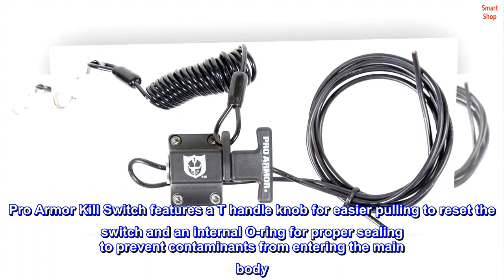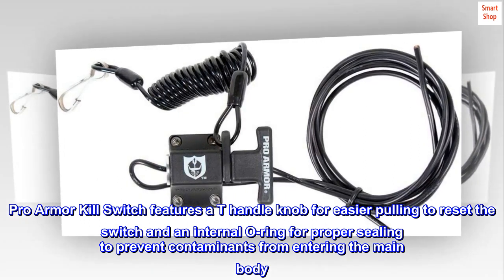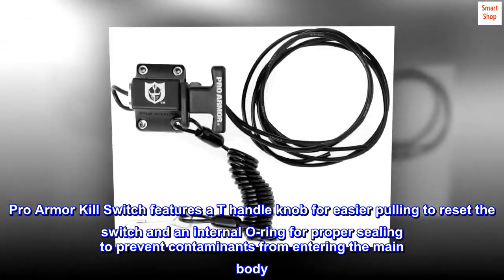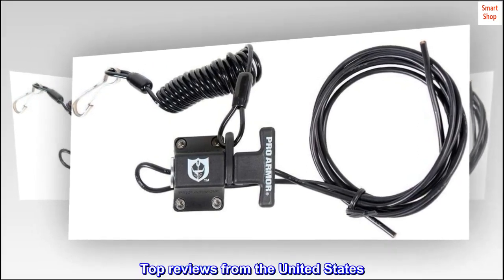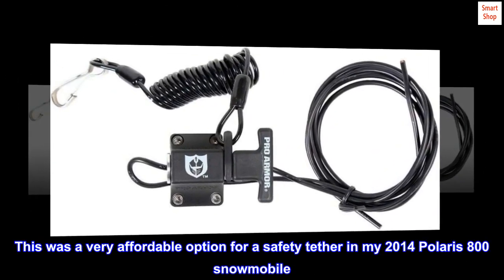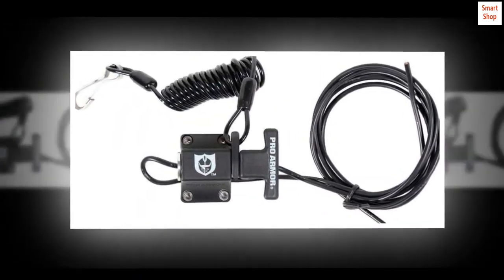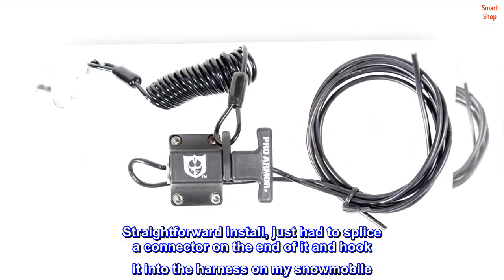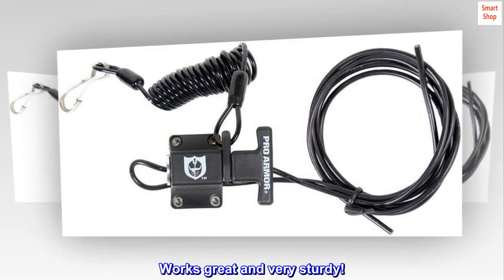Pro Armor A040021 Pro Series Universal Kill Switch, Black - ALK Shop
Pro Armor A040021 Pro Series Universal Kill Switch, Black

Exclusive T-handle for easy operation even with gloves on
Pro Armor Kill Switch features a T handle knob for easier pulling to reset the switch and an internal O-ring for proper sealing to prevent contaminants from entering the main body. Universal design works with any ATV. The durable plastic housing allows for years of abuse. Included adapter allows you to use this with both stock and race style handlebars. Kill Switch Install Kit and wrist strap sold separately.

Great Safety tether
This was a very affordable option for a safety tether in my 2014 Polaris 800 snowmobile. Straightforward install, just had to splice a connector on the end of it and hook it into the harness on my snowmobile. Works great and very sturdy!